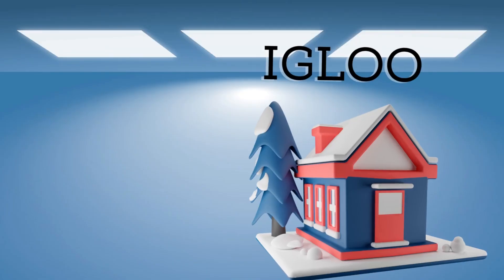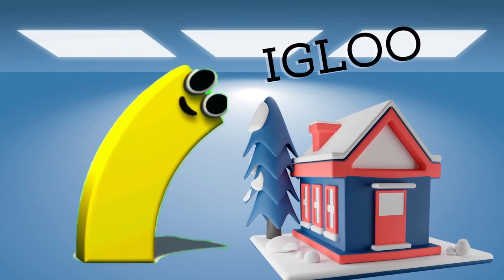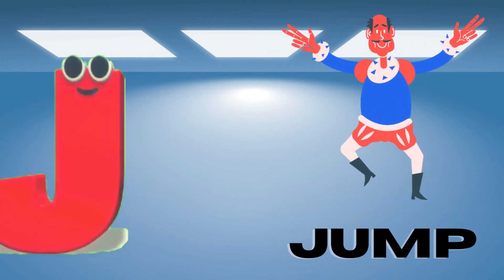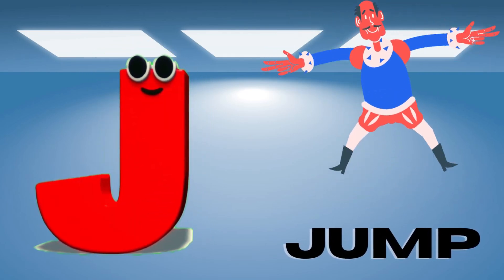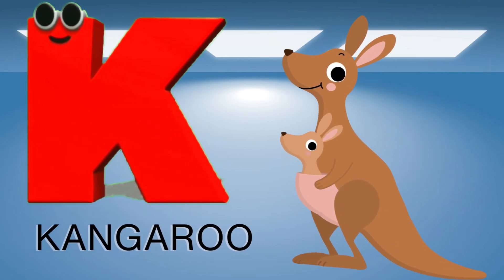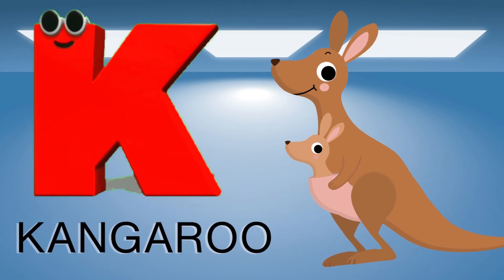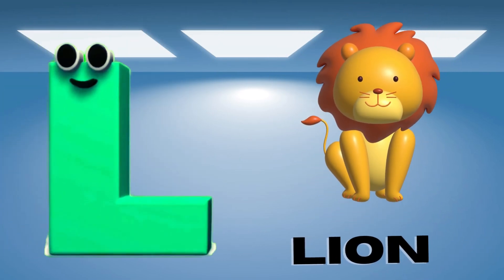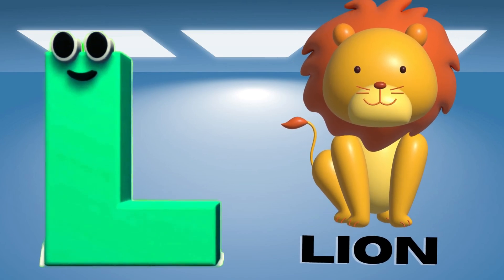Abc Song | Abc Phonics Song For Toddlers | Alphabet Song for Kids | A for Apple | Nursery Rhymes